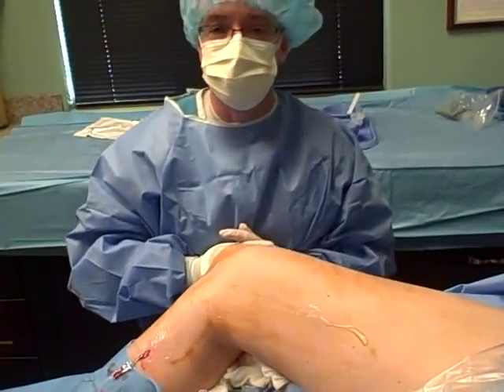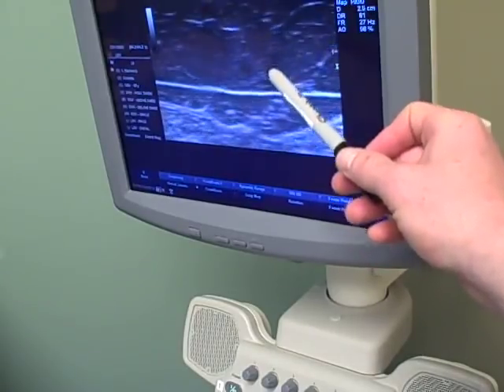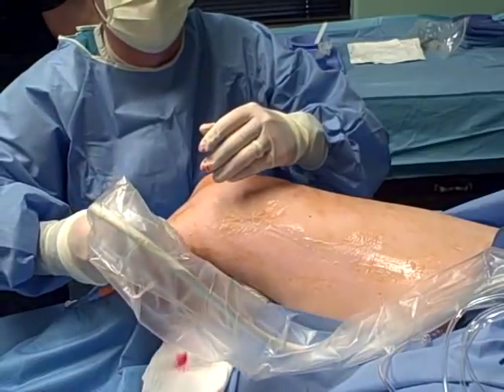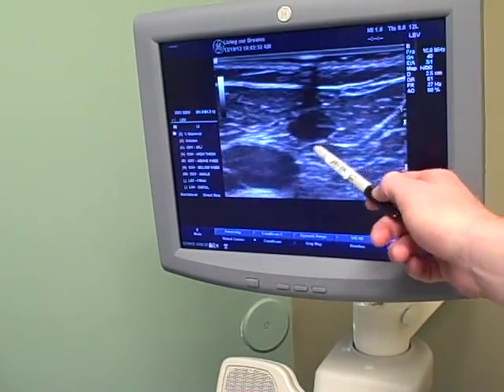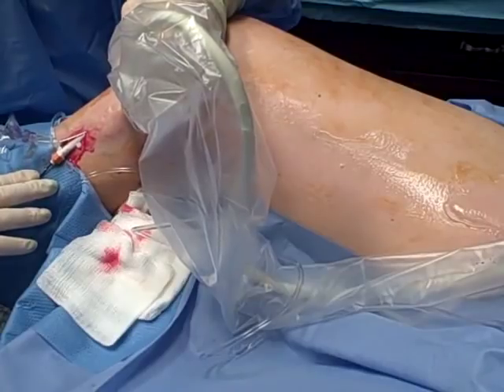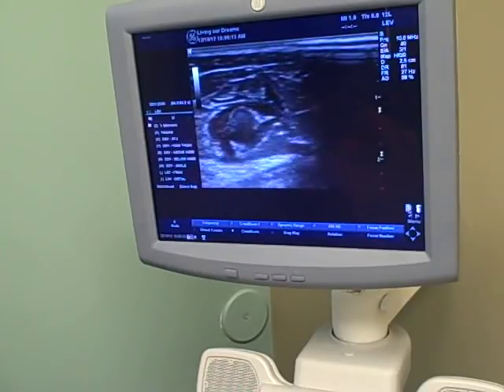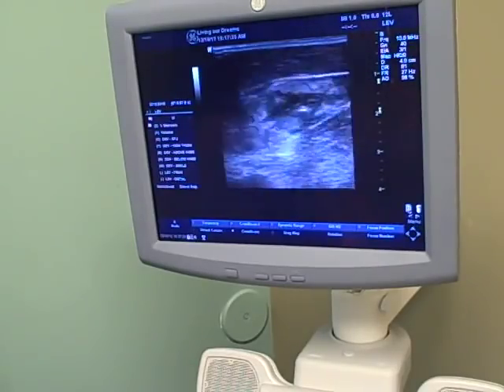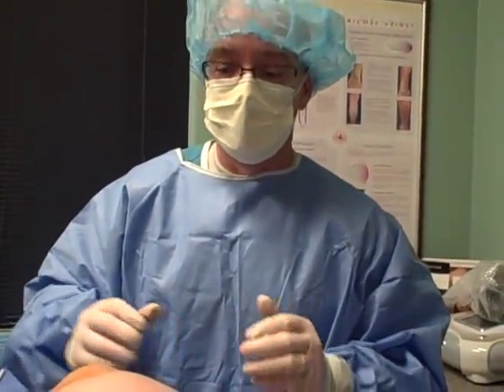Varicose Vein Treatment Radiofrequency Ablation Venefit Center for Venous Disease Gilbert AZ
Venous Insufficiency can cause varicose veins and can be treated if you live in Mesa, Gilbert, Queen Creek, Chandler or Phoenix Arizona by SKINovative and Center for Venous Disease's Total Vein Care.  The venefit procedure works very well, takes one hour to complete in our office and there is no downtime.

William Fulton MD, Diplomate of the American Board of Phlebology
Center for Venous Disease
Medical Director
2557 S. Val Vista Drive, Suite 101

Also servicing Mesa, Chandler, Gilbert, Phoenix, Tempe, Queen Creek, and Apache Junction